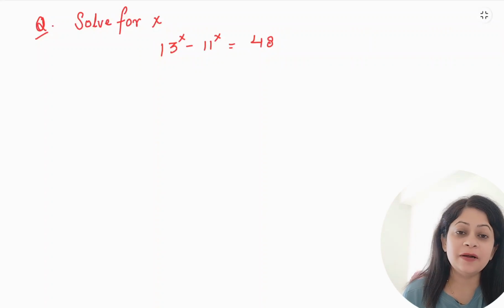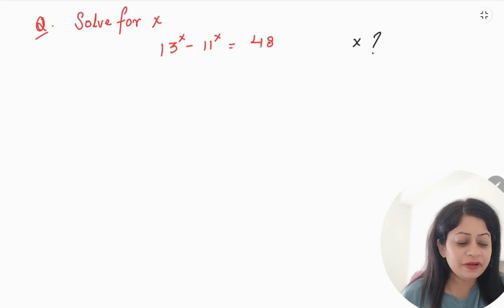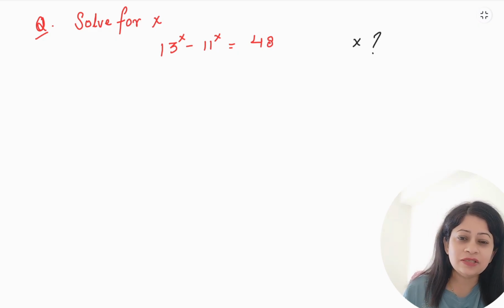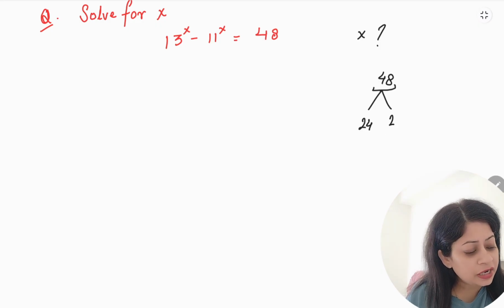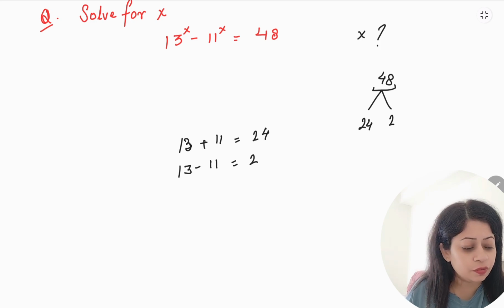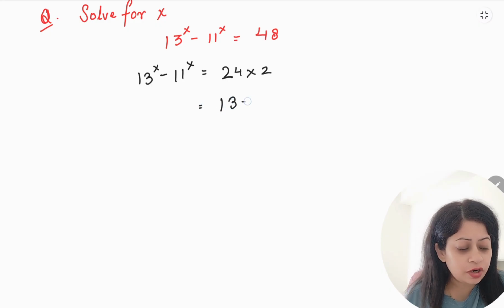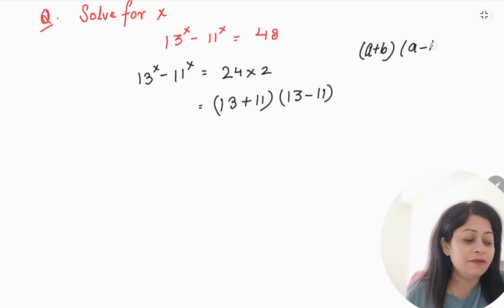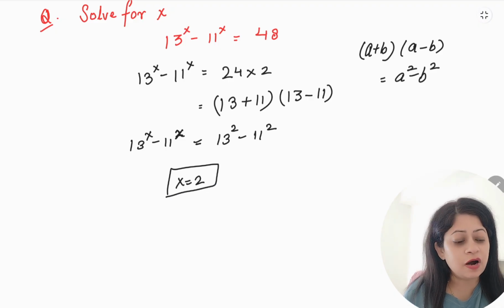Many can't solve this simple problem